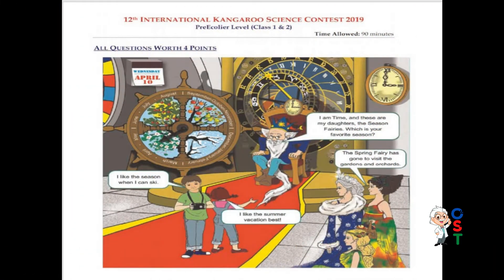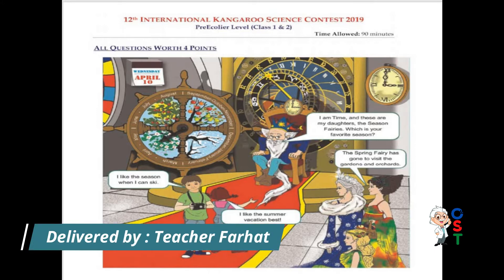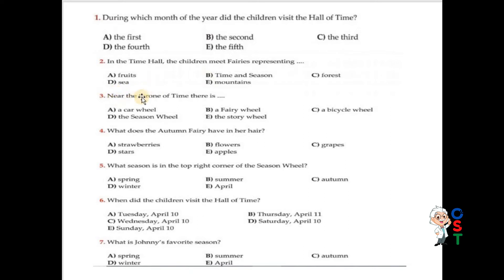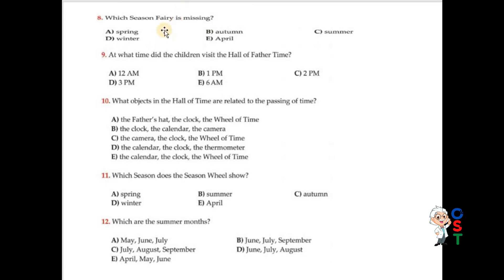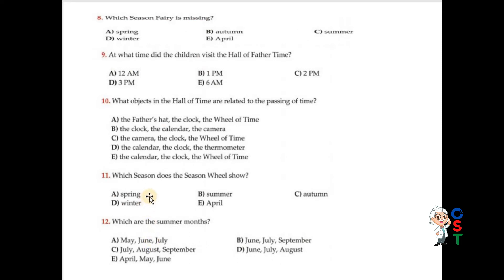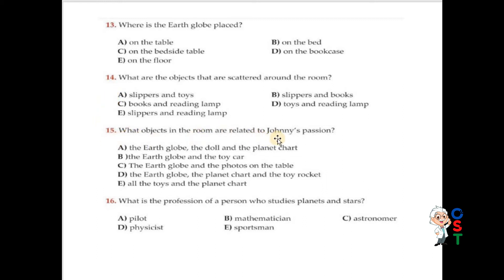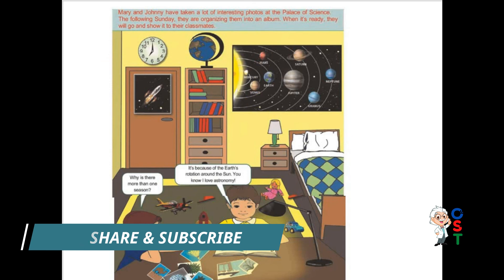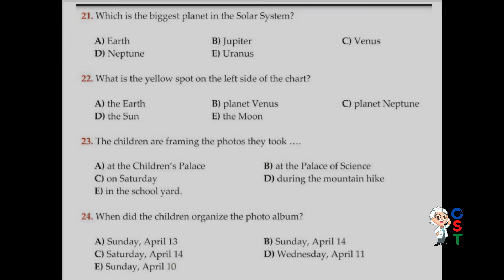IKSC PRE ECOLIER 2019 QUESTION AND ANSWER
International Kangaroo Science Contest (IKSC) Paper 2019 PRE-ECOLIER

IKSC stands for International kangaroo Science Contest. The competition has a form of a multiple-choice test. The Contest comprises of Multiple Choice Questionnaire of 24 to thirty inquiries. For each question, a decision of five answers is given. All QUESTIONS are worth 4 MARKS. There are different levels in this contest according to grades.

This video belongs to IKSC BENJAMIN 2018 PAPER SOLUTION.

OURSCHOOLTEACHER.COM channel is a part of website ongoing project.